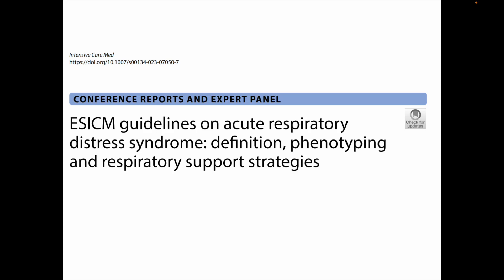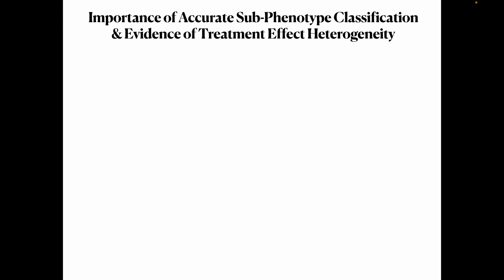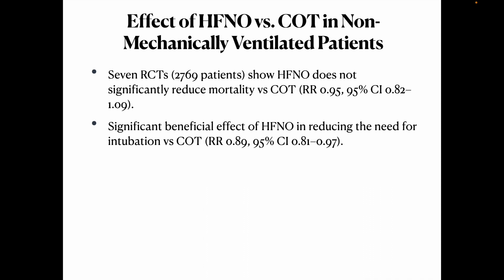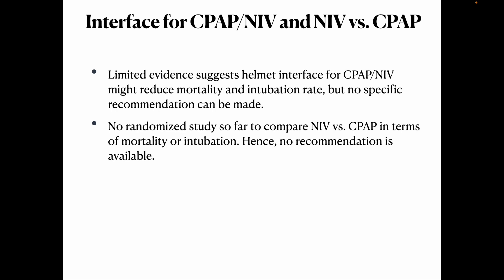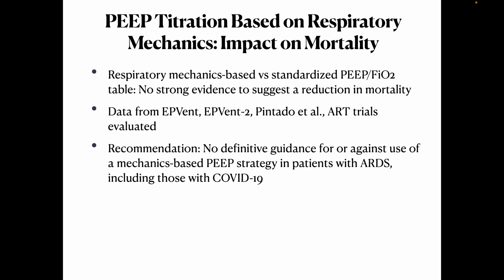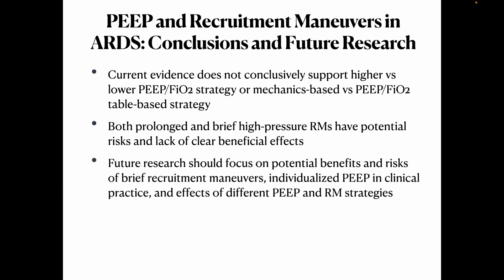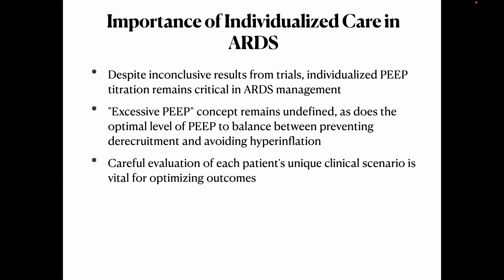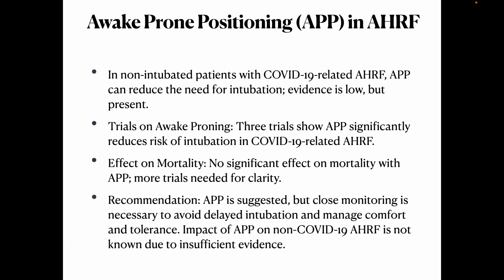ESICM Guidelines for ARDS 2023